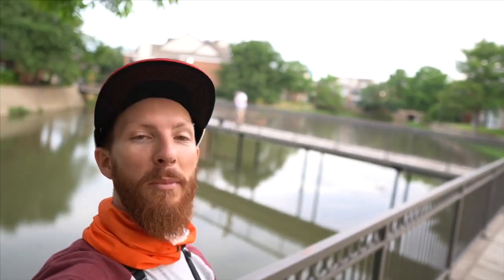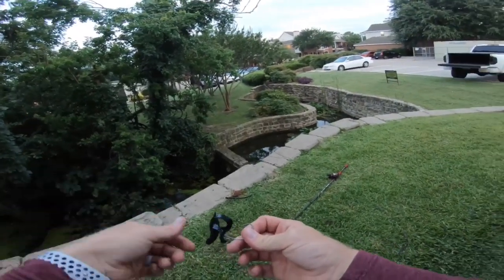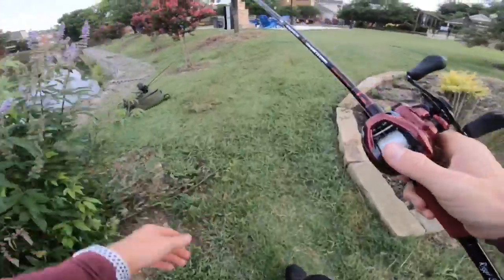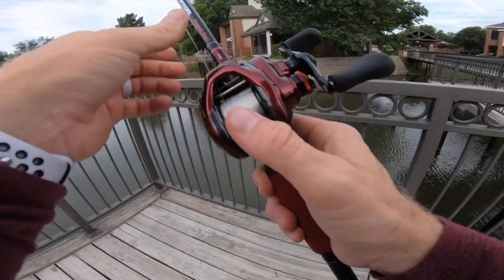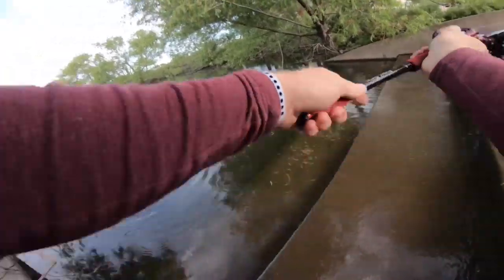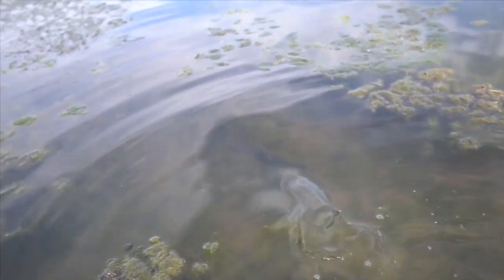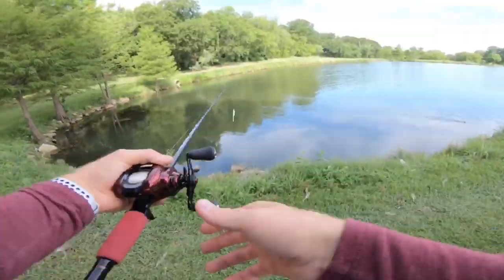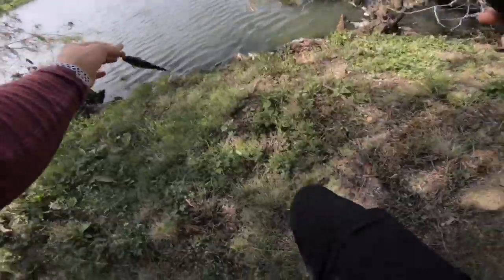SHIMANO SCORPION MGL First Impressions + Huge Snapping Turtle CATCH 😲🔥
(👆🏼 Jon B. RIGGED, Lunkers Defender, APBASSIN Rod, Flair’s Froggin Flippin Stick, LFG BIG SEXY, White Bird and all other rods we use, available through link above)

(👆🏼Bandito Bug, Trench Hawg, Drag n Drop, Slim Shake, Mondo Worm)

Our Current Favorite Fishing Reels